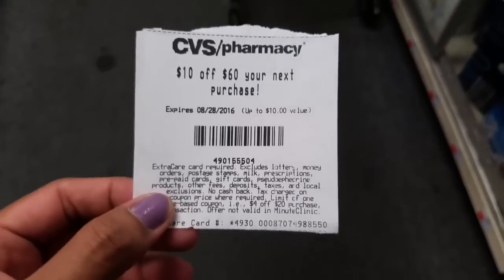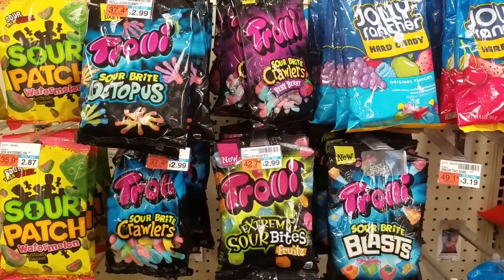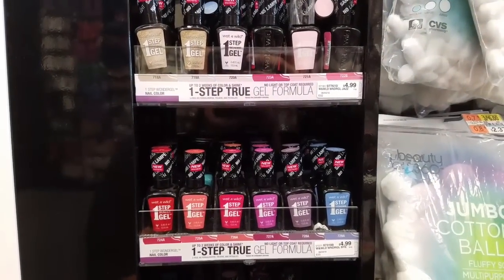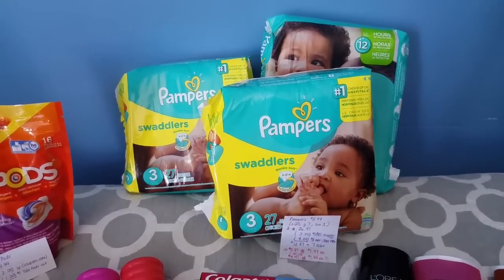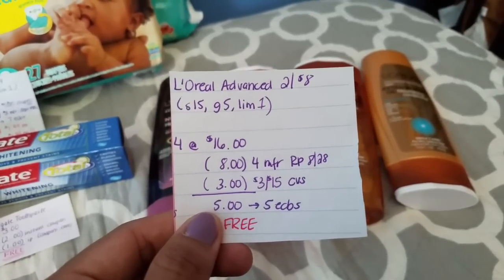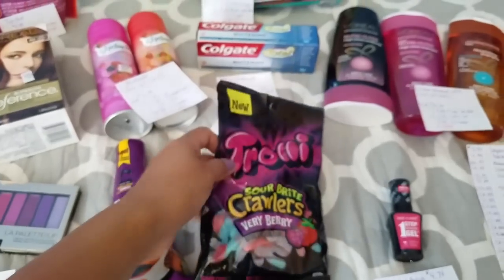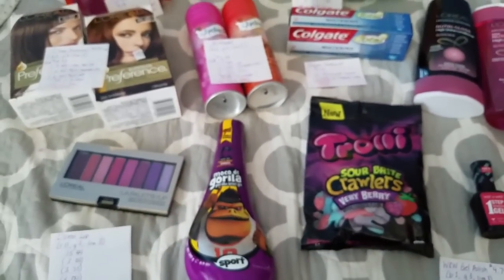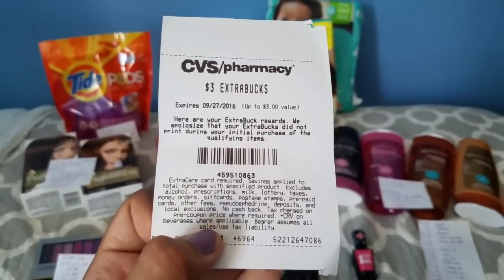CVS Couponing 8/28/16 | AMAZING deals!!!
CVS haul (8/28/16 - 9/3/16) - lots of freebies and moneymakers!!